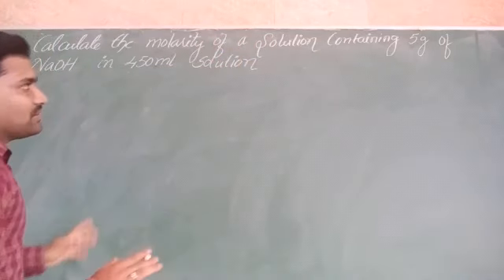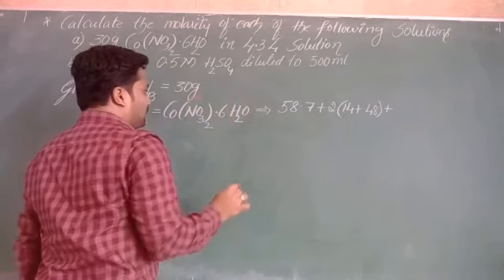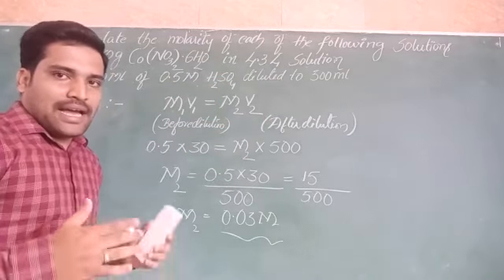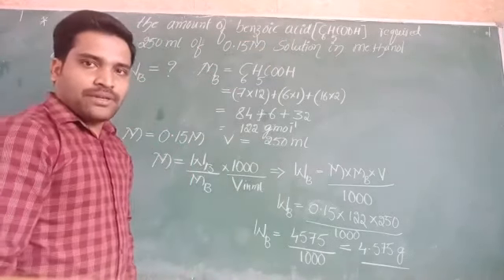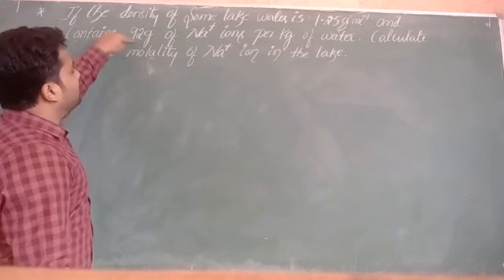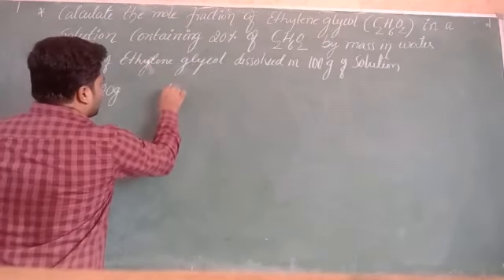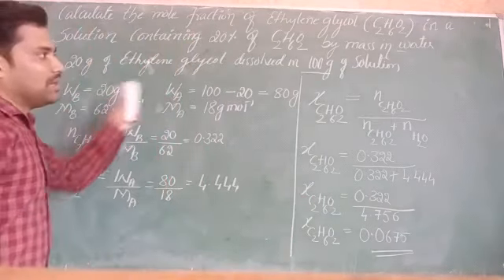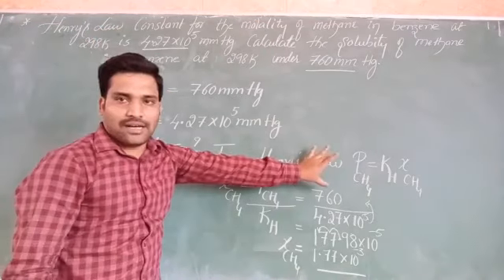2PU, CHEMISTRY,CHAPTER:2, SOLUTION (VIDEO-3)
video includes solved problems based on the formulas molarity, molality,mole fraction and Henry's law...